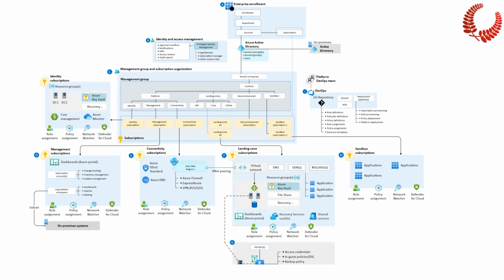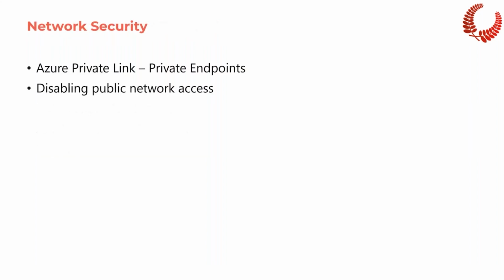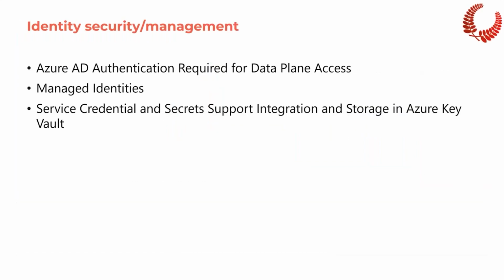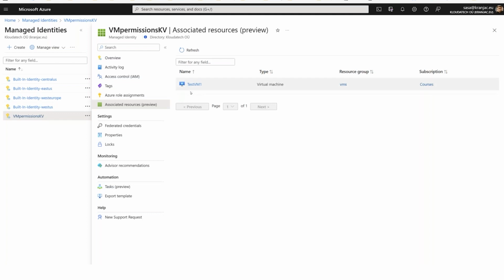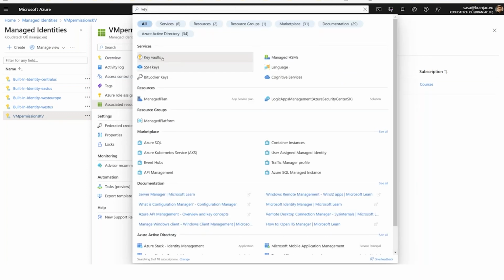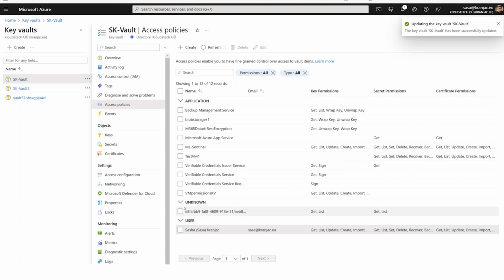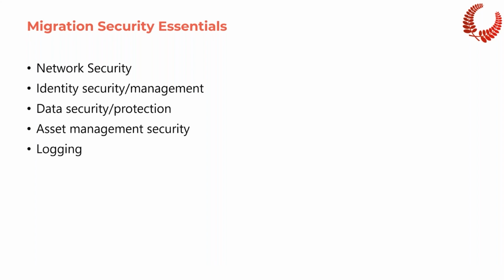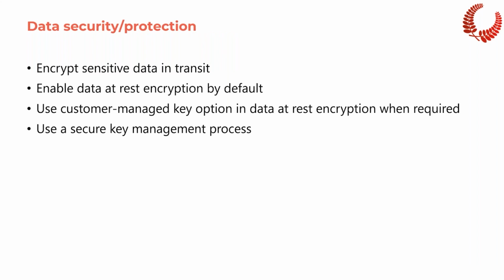How to move your sensitive data and workloads to Azure securely?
Discover how Data encryption is a powerful method for securing and protecting sensitive information. Companies and institutions, which handle large amounts of confidential data, must prioritize data security to prevent compromise. When migrating to Azure or using a hybrid platform, it is important to ensure that data remains secure throughout the process. Data protection strategies should include measures to secure data in transit, at rest, and in use, as risks can occur at all stages. Azure is a trusted platform used by numerous companies and institutions to protect sensitive data. Join us and learn how Azure provides the necessary controls and tools to secure data in all stages, including transit, rest, and use.

Sasha Kranjac is an internationally recognized Security and Azure Expert, Architect and Instructor with more than two decades of experience in the field.. He began programming in Assembler on Sir Clive Sinclair’s ZX, met Windows NT 3.5 and the love exists since then. Sasha is a Microsoft Most Valuable Professional (MVP), Microsoft Certified Trainer (MCT), MCT Regional Lead, Certified EC-Council Instructor (CEI), and frequent speaker at various international conferences, user groups and events.